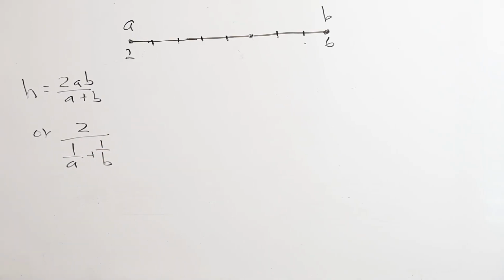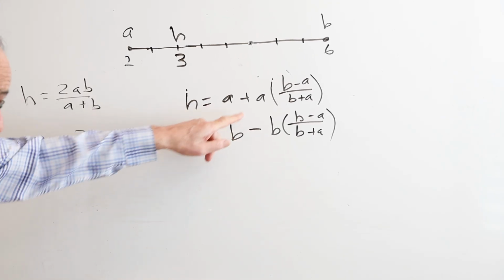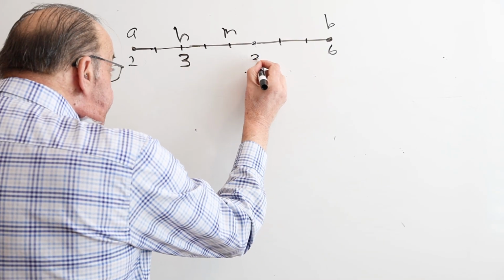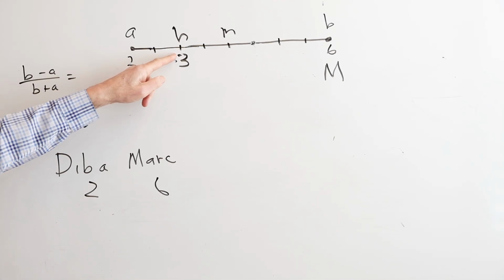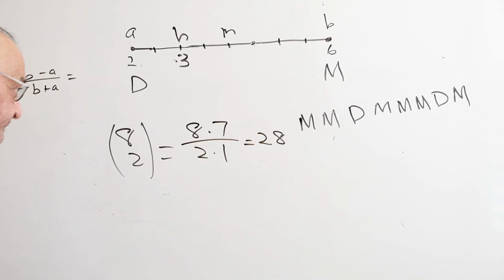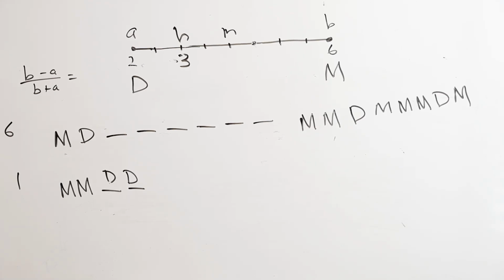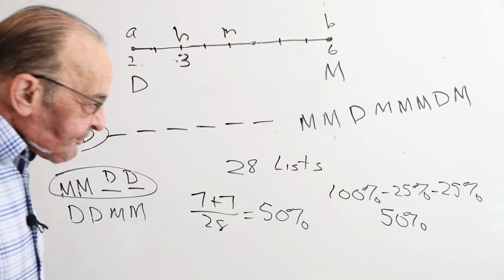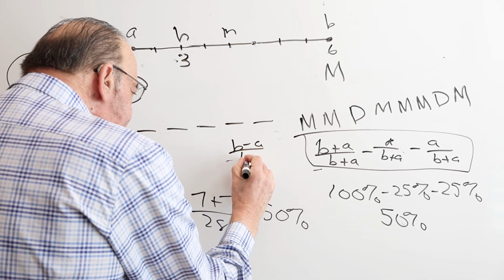The Harmonic Mean and Bertrand's Ballot Theorem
In this video, a connection between the harmonic mean and Bertand's Ballot Theorem is explored. In an example, the same fraction (1/2 or 50%) shows up as the length of steps, a percent increase, a percent decrease, and a probability.